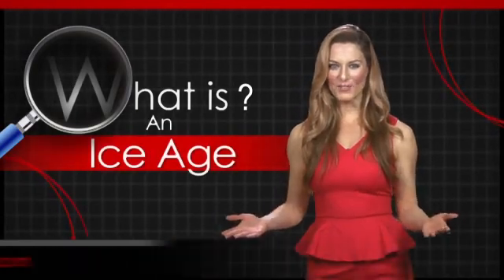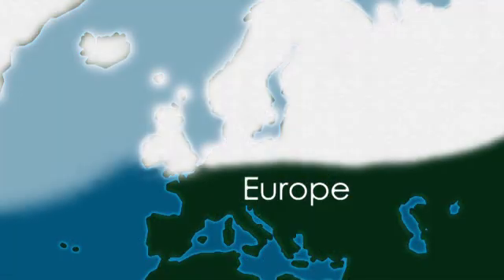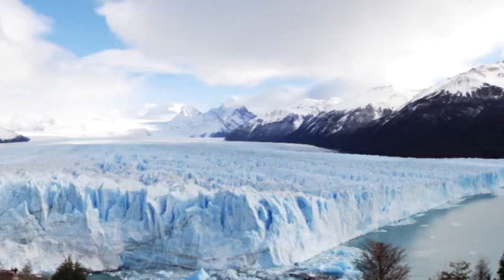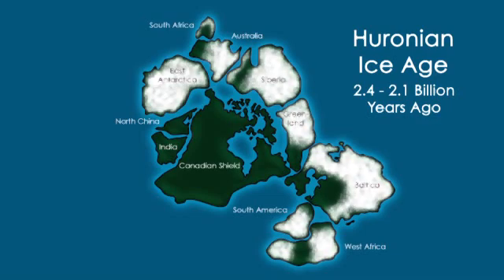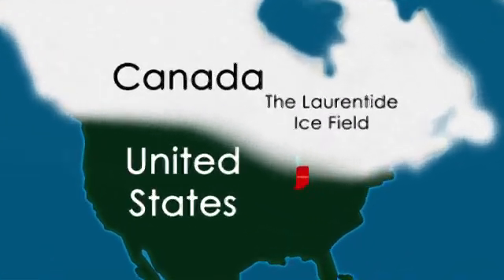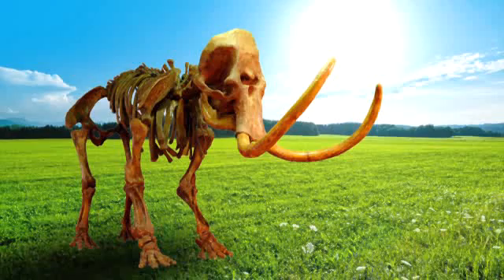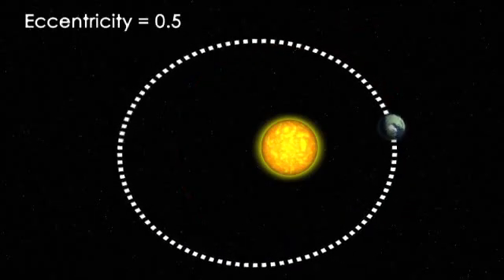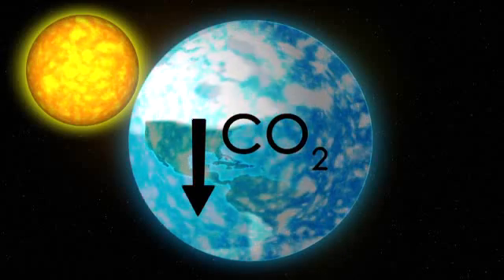What is an Ice Age?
Hi, I'm Emerald Robinson. In this "What Is" video we're going to take a closer look at ice ages.

In 1840, Swiss scientist Louis Agassiz noticed glaciers--huge rivers of ice created by snowfall--occurred throughout northern Europe. As glaciers move they transport rocks and scour the ground beneath them, leaving evidence of their passing. Agassiz theorized glaciers were the remnants of a huge glacial ice field that once covered much of the continent. Geologic evidence of massive glacial activity also occurs in North America.

Agassiz had discovered evidence of the last ice age, a period of time when glacial ice fields extended across large sections of the planet. Geologists have evidence of three ice ages--more properly called glacial ages. The oldest occurred 275 million years ago. The second, which affected parts of Africa, India and Australia, occurred 275 million years ago.

The last glacial age, and the only one to occur since humans appeared, began 1.5 million years ago, and receded 15,000 years ago. During that time the Laurentide ice field covered all of Canada and extended as far south as Indiana.

Glacial ages have enormous effects on the plant's weather patterns, animals and plant life. Animals that cannot adapt to the colder environments die out. Similarly, animals that adapt to cold environments may not survive the change when glaciers recede.

The Milankovich theory, by astronomer Milutin Milankovich, suggests variations in the earth's orbit account for glacial ages. Instead of orbiting the sun in a constant pattern, the earth "wobbles." Over millions of years this "wobbling" affects global temperatures. As glacial ice fields spread, snow and ice reflect sunlight that would otherwise warm the earth, causing further drops in cold temperatures. Low levels of carbon dioxide in the atmosphere can also contribute to a glacial age.